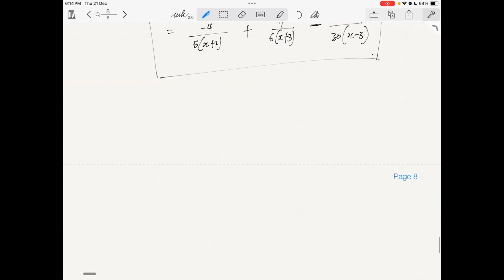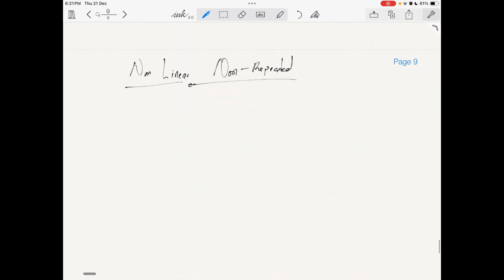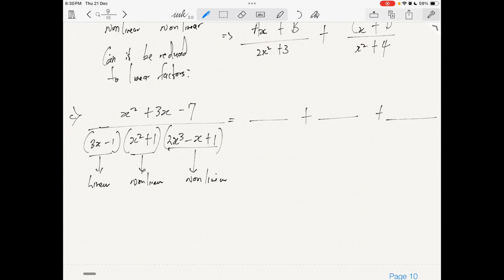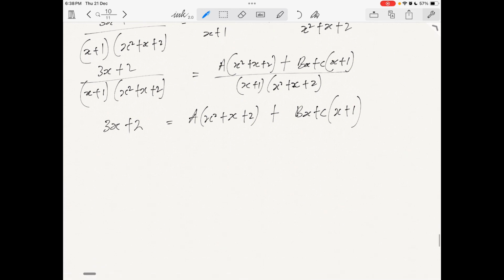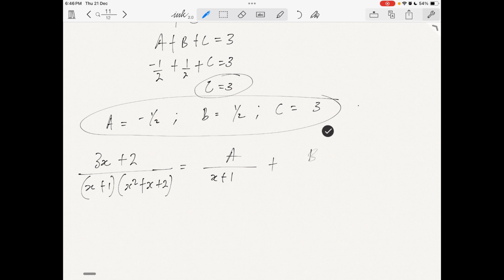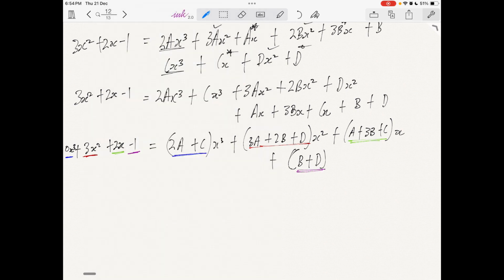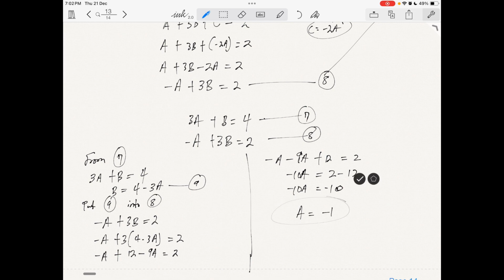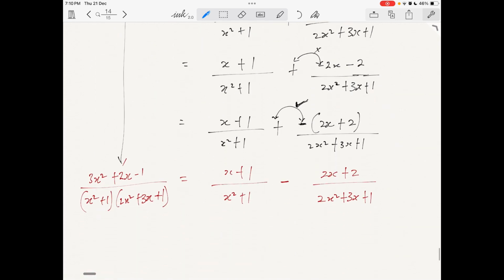2. Non-Repeated, Non-Linear Factors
This session aims to establish understanding in the following:

~ Non-Repeated, Non-Linear Factors